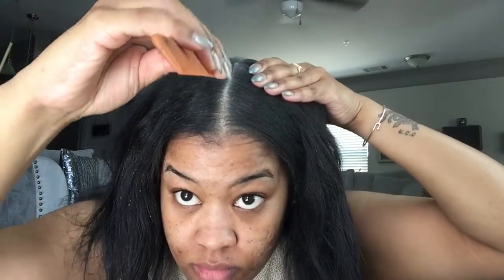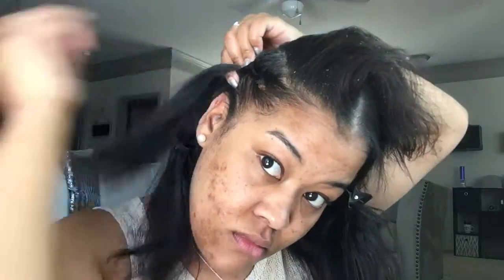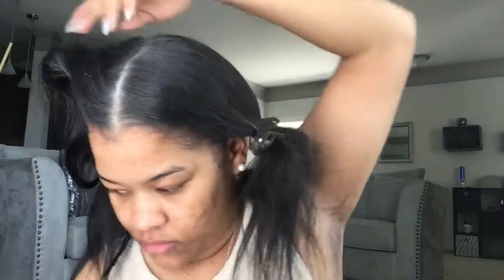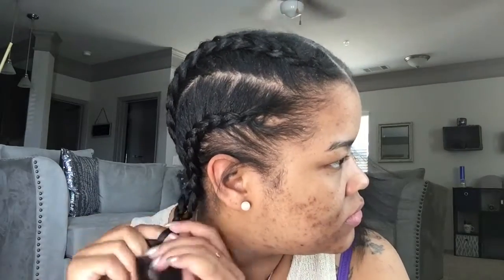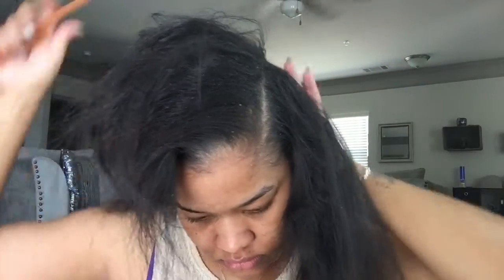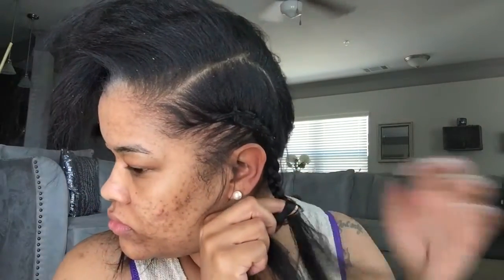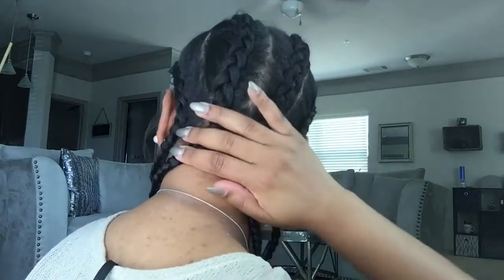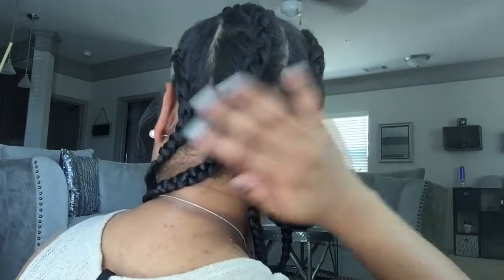Cornrows| Natural Hair (No Makeup)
I am NOT a professional makeup artist; this is just how I cover up my acne and deal with my skin...Only constructive advice welcomed here! :)

IAMLIFE. IAMBEAUTY. IAMCORICELESTE...

**No copyrights were intentional in the upload of this video**